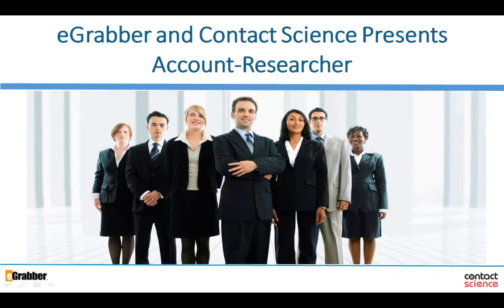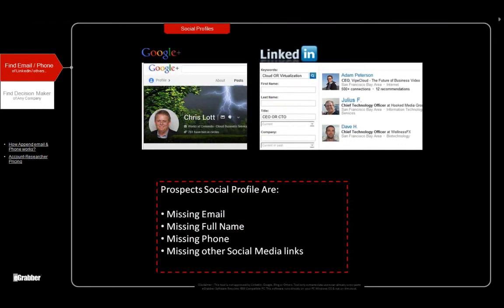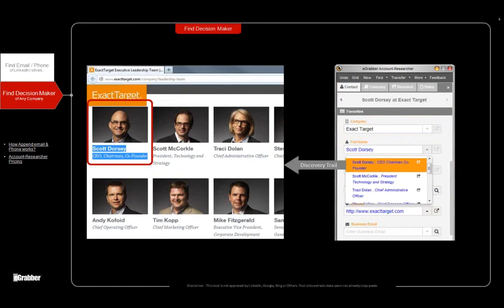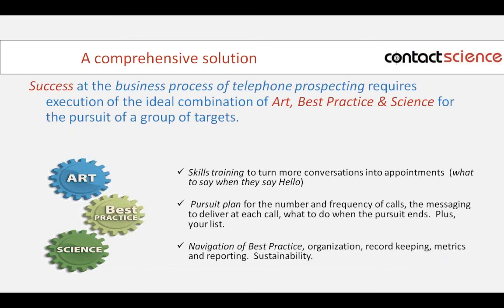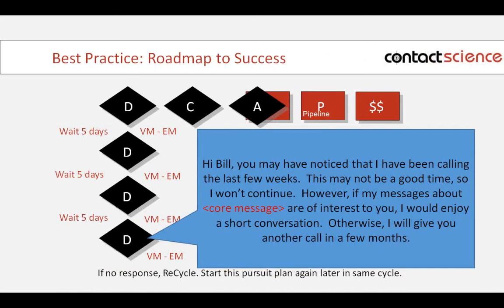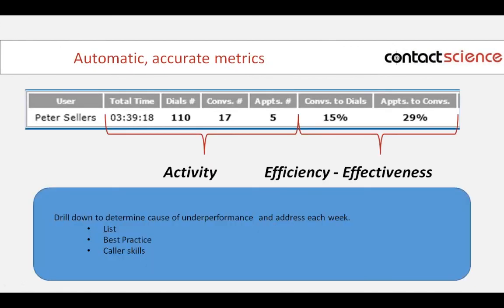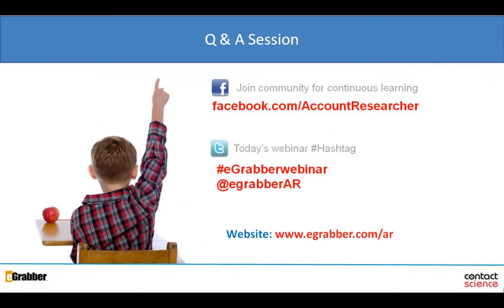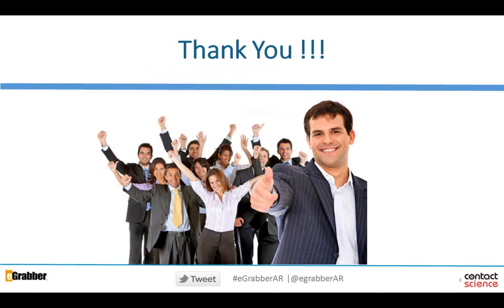Methods for B2B Telephone Prospecting in Social Media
Roger Hamilton, is an authority in Call Process/Call Strategy including Cold Calling, Pursuit of Social Media and Warm Leads, Increasing Productivity of Marketing Generated Leads.

In this webinar, Roger Hamilton discusses how to organize an effective and efficient process to improve the results from telephone prospecting starting with correct phone number, email address and title which is essential.

Topics Covered : Cold Calling, Telephone Prospecting, Business Development Skills and Strategy Development. Helping customers develop the Telephone skills and strategies necessary for cold calling and business development success.